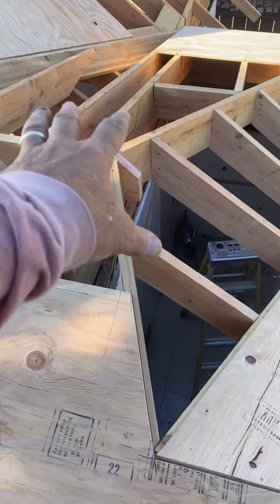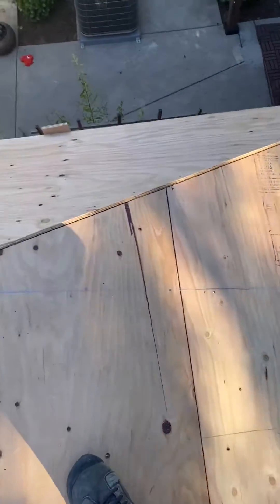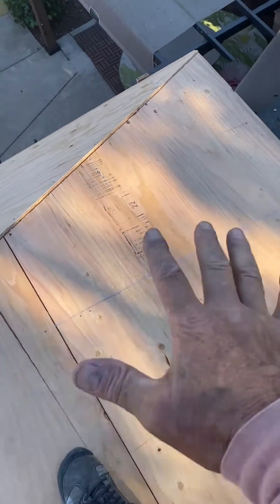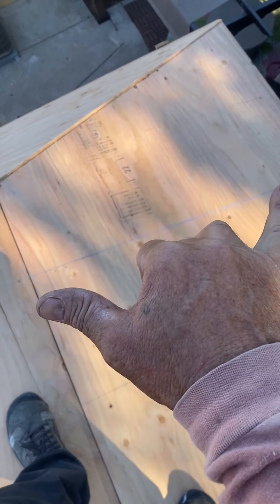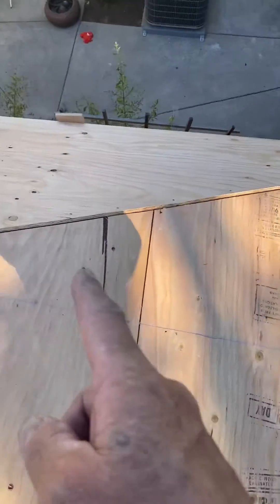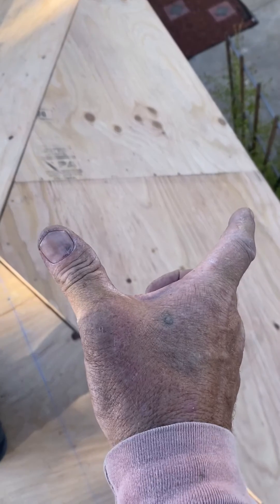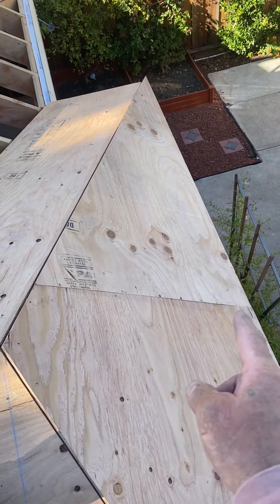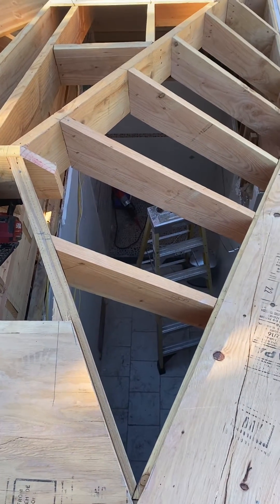Plywood cuts for unequal intersecting pitch roofs.